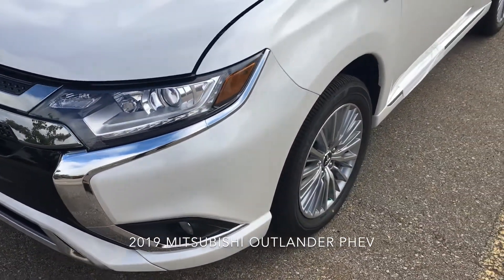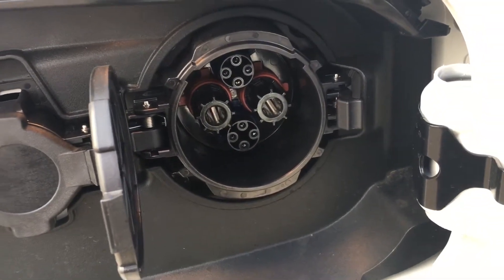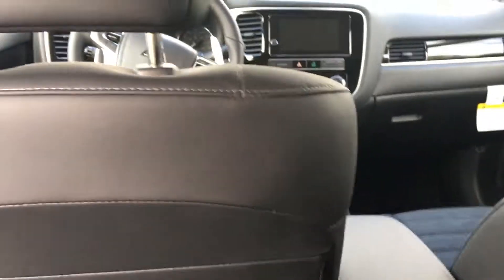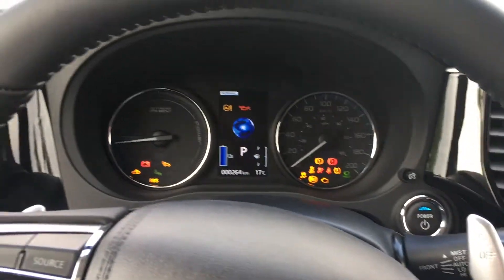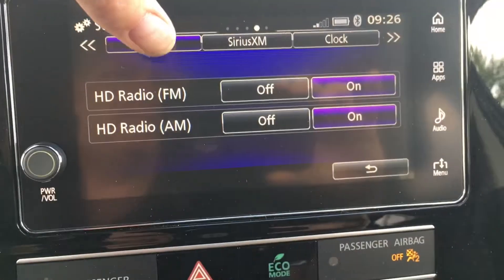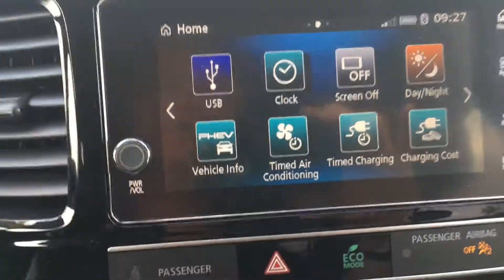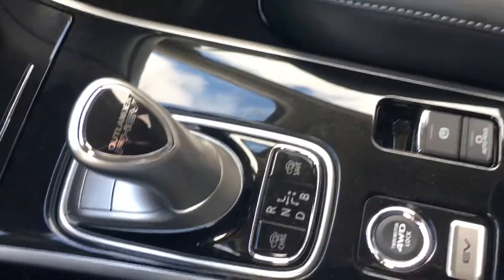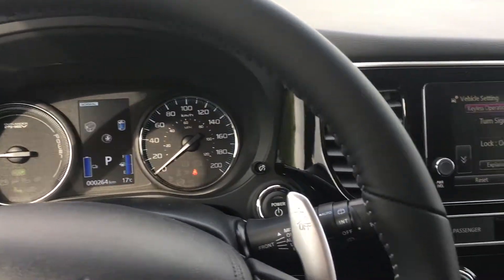2019 Mitsubishi Outlander PHEV